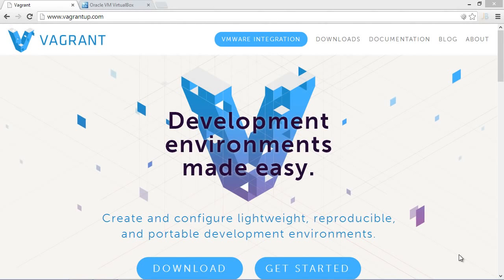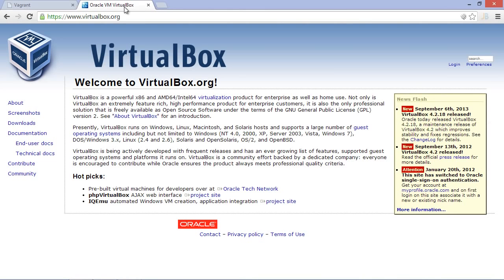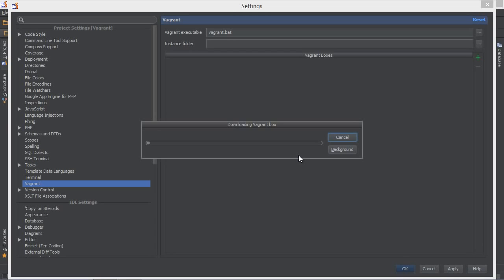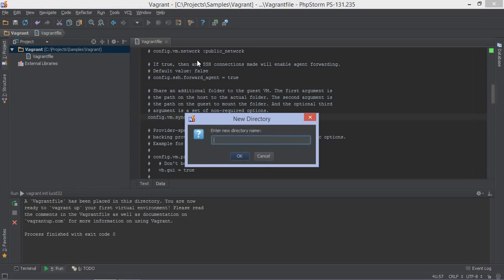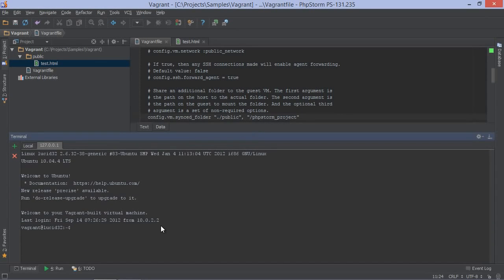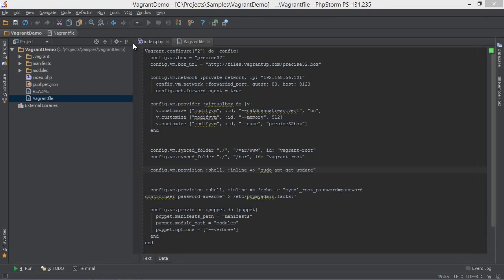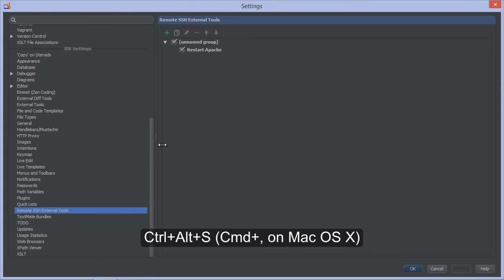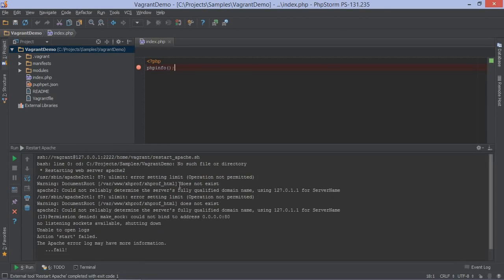Configurar Vagrant en PHPStorm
Vagrant es una aplicación escrita en Ruby que facilita considerablemente la creación de entornos virtuales de desarrollo. Para ello Vagrant nos abstrae del sistema de virtualización subyacente y nos permite instalar y configurar el software de la máquina virtual con herramientas de automatización como Chef, Puppet o incluso los clásicos scripts de shell.

 vagrant ansible
 vagrant aws
 vagrant add box
 vagrant atlas
 vagrant apache
 vagrant alternatives
 vagrant and docker
 vagrant android
 vagrant amazon
 vagrant ansible windows
 vagrant boxes
 vagrant box add
 vagrant bindfs
 vagrant bridged network
 vagrant berkshelf
 vagrant box remove
 vagrant box add ubuntu/trusty 64
 vagrant bridge
 vagrant base box
 vagrant book
 vagrant cloud
 vagrant chef
 vagrant centos
 vagrant connection timeout
 vagrant coreos
 vagrant create box
 vagrant create box from existing vm
 vagrant command
 vagrant config.vm.network
 vagrant couldn't open file base
 vagrant docker
 vagrant dark souls
 vagrant download
 vagrant destroy
 vagrant debian
 vagrant default warning connection timeout. retrying
 vagrant down
 vagrant drupal
 vagrant docker tutorial
 vagrant django
 vagrant file
 vagrant forward port
 vagrant for windows
 vagrant ftp
 vagrant fedora 21
 vagrant fedora
 vagrant flask
 vagrant for production
 vagrant forward port not working
 vagrant for mac
 vagrant gui
 vagrant github
 vagrant guest additions
 vagrant gitlab
 vagrant git
 vagrant golang
 vagrant git clone
 vagrant gui mode
 vagrant generate ssh key
 vagrant gitignore
 vagrant hostname
 vagrant story
 vagrant hyper-v
 vagrant homestead
 vagrant hadoop
 vagrant host manager
 vagrant how to
 vagrant host ip
 vagrant hosts
 vagrant help
 vagrant init
 vagrant images
 vagrant install
 vagrant ip
 vagrant install ubuntu
 vagrant insecure private key
 vagrant import box
 vagrant insecure key detected. vagrant will automatically replace
 vagrant ionic
 vagrant in windows
 vagrant jenkins
 vagrant java
 vagrant jboss
 vagrant jenkins box
 vagrant java development
 vagrant juju
 vagrant jenkins plugin
 vagrant joomla
 vagrant js
 vagrant json
 vagrant kvm
 vagrant kali linux
 vagrant knife
 vagrant knife solo
 vagrant kickstart
 vagrant key
 vagrant kvm plugin
 vagrant kitchen
 vagrant kvm box
 vagrant kali
 vagrant laravel
 vagrant lxc
 vagrant lamp
 vagrant linux
 vagrant log
 vagrant libvirt
 vagrant login
 vagrant lamp box
 vagrant log file
 vagrant list
 vagrant mac
 vagrant manager
 vagrant meaning
 vagrant multiple machines
 vagrant memory
 vagrant machines
 vagrant mysql
 vagrant mean stack
 vagrant mean
 vagrant magento
 vagrant nfs
 vagrant nodejs
 vagrant network
 vagrant node
 vagrant network bridge
 vagrant nfs windows
 vagrant nginx
 vagrant nat
 vagrant netbeans
 vagrant name
 vagrant openstack
 vagrant os x
 vagrant or docker
 vagrant open port
 vagrant oracle
 vagrant on windows
 vagrant openvz
 vagrant openstack plugin
 vagrant odoo
 vagrant of love
 vagrant provision
 vagrant puppet
 vagrant package
 vagrant plugins
 vagrant php
 vagrant proxy
 vagrant providers
 vagrant port forwarding
 vagrant provision shell
 vagrant putty
 vagrant que es
 vagrant qemu
 vagrant quick start
 vagrant quantal
 vagrant qcow2
 vagrant qemu provider
 vagrant quantal box
 vagrant quest flyff
 vagrant quotes
 vagrant qiita
 vagrant remove box
 vagrant reload
 vagrant records
 vagrant repository
 vagrant rsync
 vagrant rails
 vagrant rdp
 vagrant ruby on rails
 vagrant ram memory
 vagrant redis
 vagrant up
 vagrant ubuntu
 vagrant ubuntu 14.04
 vagrant update
 vagrant ubuntu 14.04 box
 vagrant up and running pdf
 vagrant ubuntu server 14.04
 vagrant update box
 vagrant up connection timeout
 vagrant ubuntu 14
 vagrant vs docker
 vagrant virtualbox
 vagrant vmware
 vagrant vs virtualbox
 vagrant vmware workstation
 vagrant virtualbox windows
 vagrant version
 vagrant vs
 vagrant vs puppet
 vagrant vmware provider
 vagrant windows
 vagrant wordpress
 vagrant wikipedia
 vagrant windows box
 vagrant windows 7
 vagrant wordreference
 vagrant warning connection timeout. retrying
 vagrant wordpress box
 vagrant with docker
 vagrant windows xp
 vagrant xdebug phpstorm
 vagrant xen
 vagrant xdebug
 vagrant xampp
 vagrant x11
 vagrant x11 forwarding
 vagrant xen provider
 vagrant xp
 vagrant x forwarding
 vagrant xdebug netbeans
 vagrant y ansible
 vagrant yaml
 vagrant y puppet
 vagrant vs docker
 vagrant y homestead
 vagrant yeoman
 vagrant you don't have permission to access / on this server
 vagrant y virtualbox
 vagrant youtube
 vagrant y chef
 vagrant zsh
 vagrant zookeeper
 vagrant zend server
 vagrant zend
 vagrant zsh completion
 vagrant zend framework
 vagrant zf2
 vagrant zerofree
 vagrant zabbix
 vagrant zookeeper cluster
 instalar vagrant